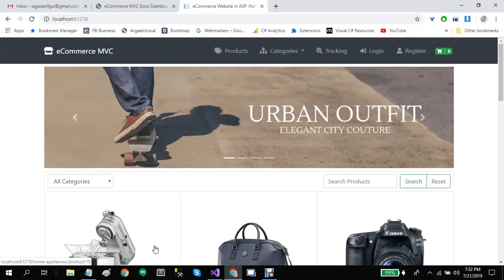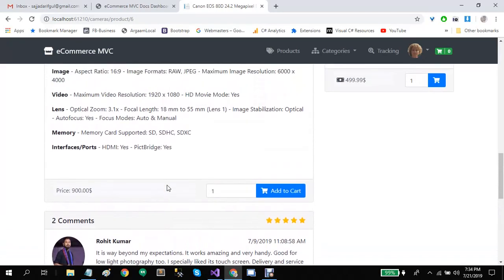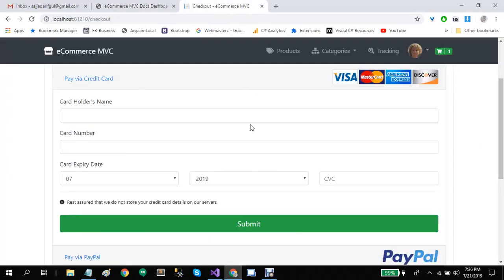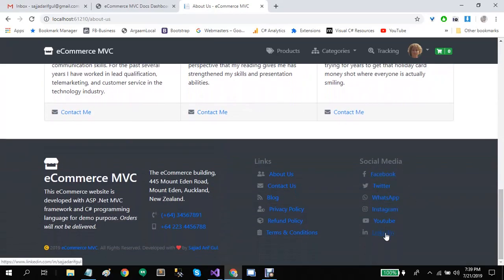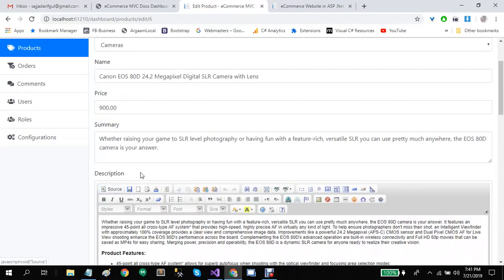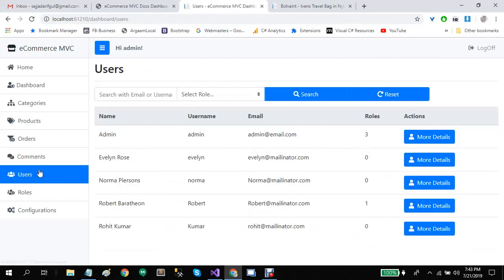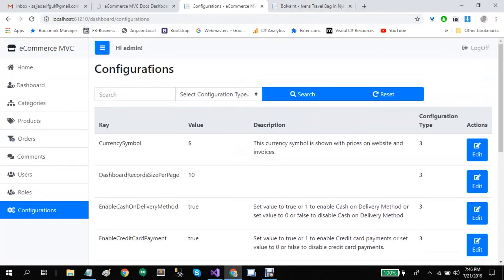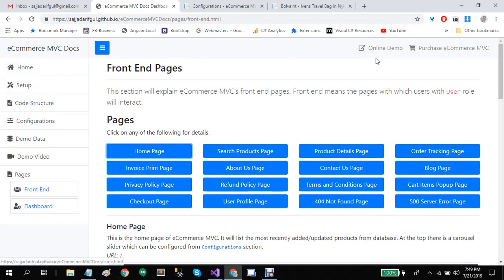eCommerce MVC - ASP .Net MVC eCommerce Project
This is demo of eCommerce MVC project developed with ASP .Net MVC framework and C# programming language. This project has all the features of a functional eCommerce site. You can get the source code on this

In this demo of project I've explained all the features of its front-end user panel and backend Dashboard Panel.
You can watch the following videos for more information.